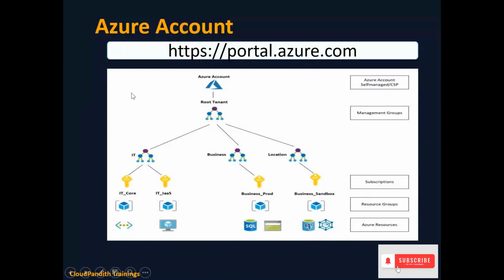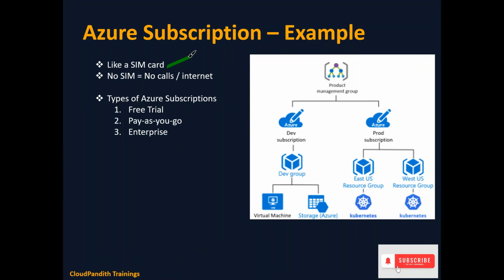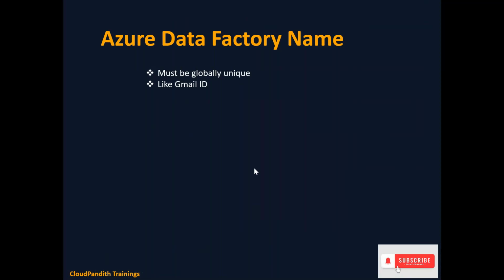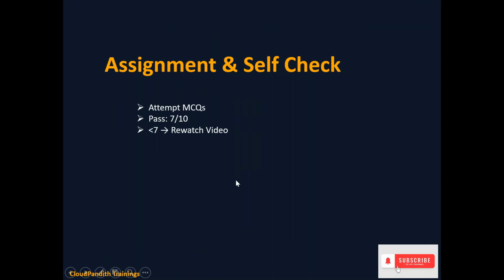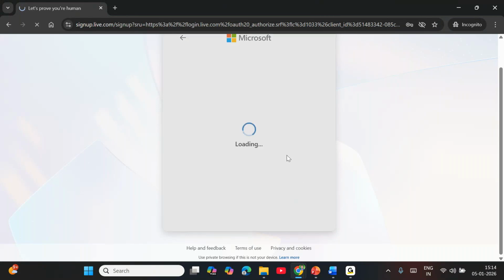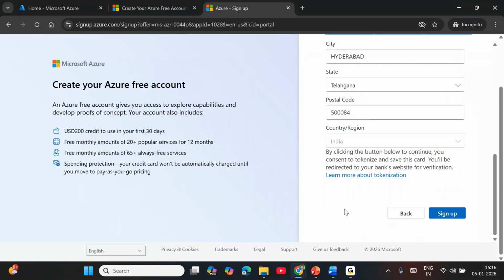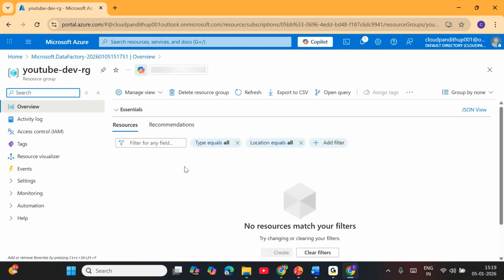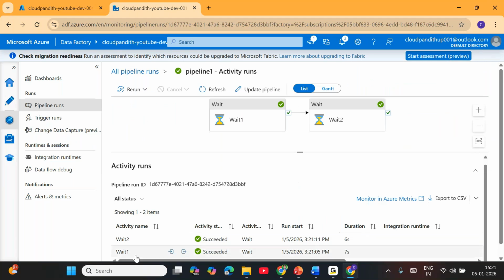3. Azure Data Factory Creation Explained | Subscription, RG & First Pipeline | Session 3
Welcome to Session 3 of the Azure Data Factory Beginner Course 🚀

In this session, we build the Azure foundation required before creating real data pipelines.
This session is specially designed for freshers and non-IT background learners.

🔍 Topics Covered:
✔ What is Azure Account?
✔ What is Management Group?
✔ What is Azure Subscription?
✔ What is a Resource Group?
✔ What is Azure Region and why it matters?
✔ Azure Data Factory naming rules
✔ Creating Azure Data Factory step by step
✔ Creating first pipeline using Wait Activity
✔ Publish & Monitor pipeline execution

🎯 Why Wait Activity in this session?
We intentionally avoid data movement here, so beginners can first understand:
• Azure portal navigation
• Data Factory Studio
• Pipeline execution flow
• Publish and Monitor concepts

🧪 Self-Check (Important):
Please attempt the MCQs shown in this session.
If your score is below 7, please rewatch this session once again before moving forward.

💬 Comment your MCQ score in the format: 7/10, 8/10, 10/10

📘 Next Session:
Session 4 – Creating Your First Real Pipeline using Copy Activity (Source & Sink)

🎓 Cloudpandith Training Institute – Azure Data Engineering
Advance your career by learning MS Azure Data Engineering from real-time industry experts,
with a strong focus on practical implementation and live project scenarios.

📄 Free Practice Resources (Optional)
MCQ questions are shown in the video.
If you want the MCQs in document format (FREE),
you may optionally join:

(Joining groups is optional. Everything required to learn is already explained in the video.)

Let’s learn Azure Data Factory step by step, the right way.